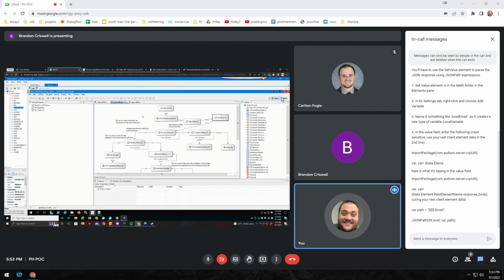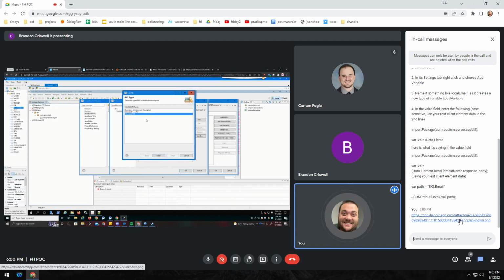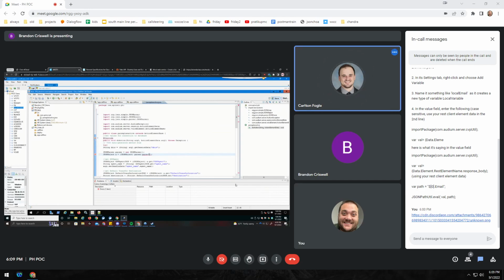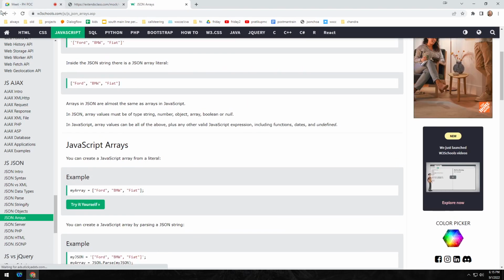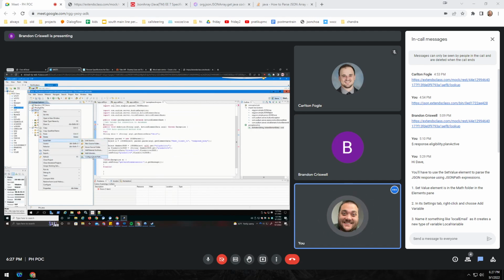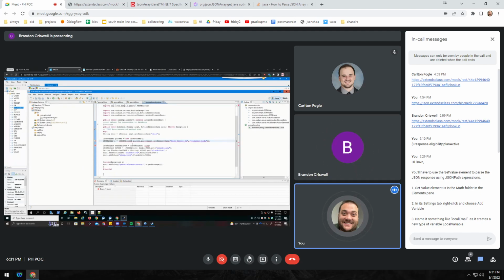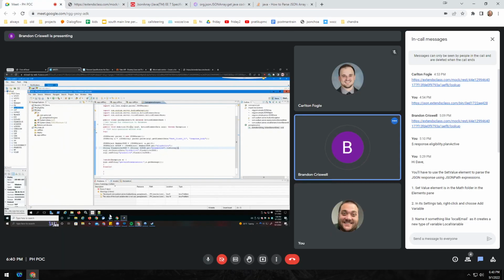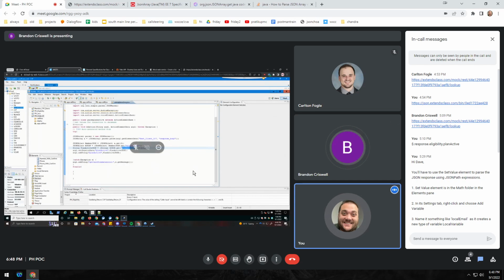parse json using java in cvp